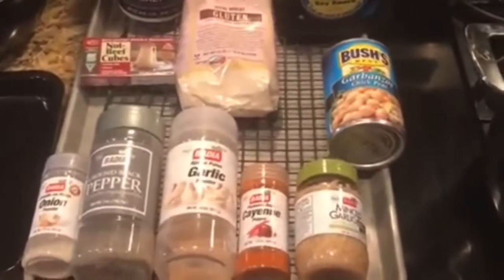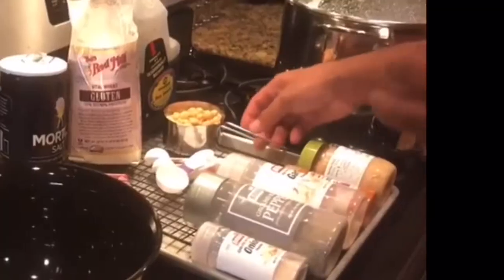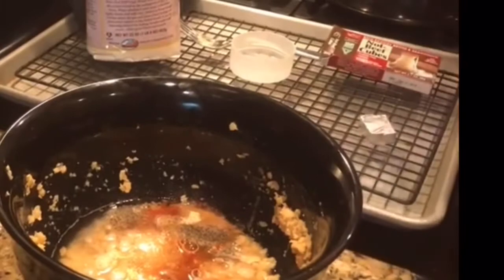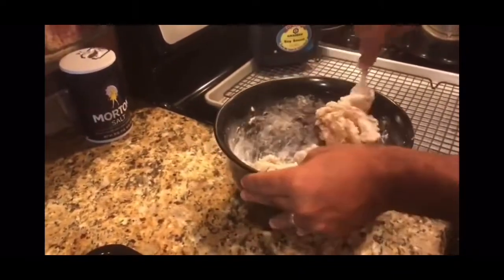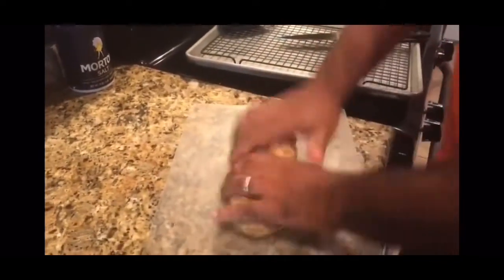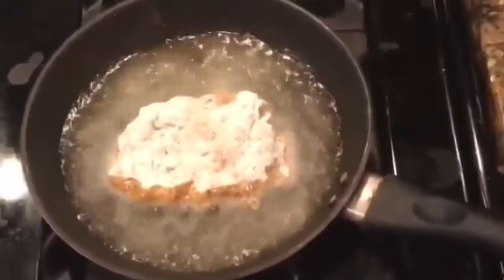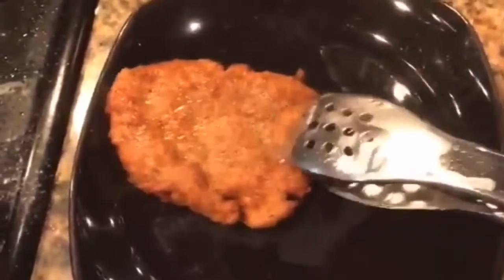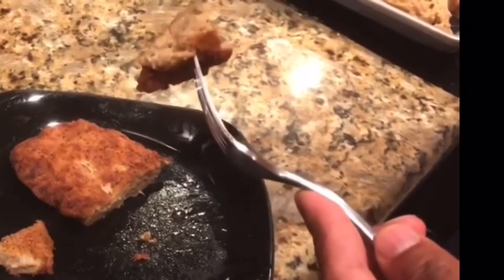Learn Seitan in less than 5 minutes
Easy to learn recipe. Expand the flavors to your liking.